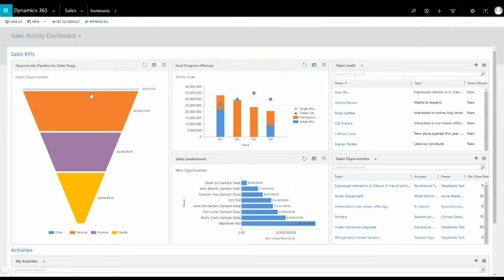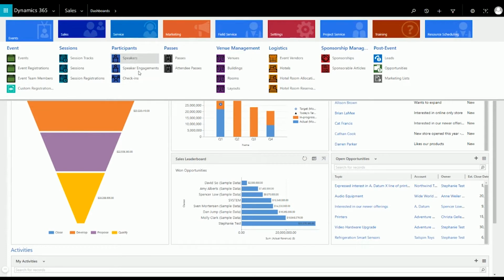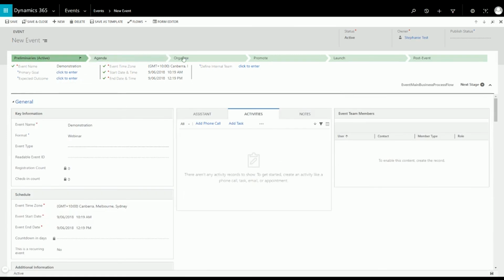Dynamics 365 CRM - Event planning and management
This videos takes a quick sneak peak into the new Dynamics 365 Events Management features.